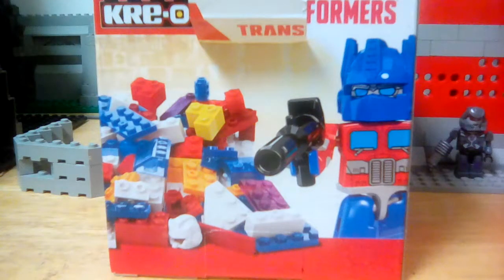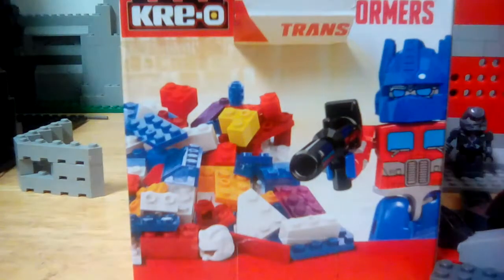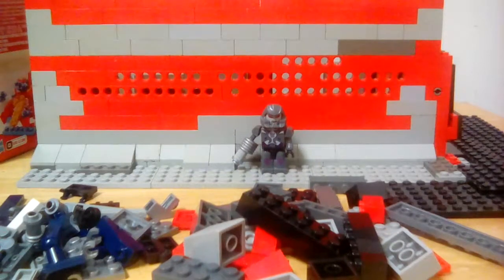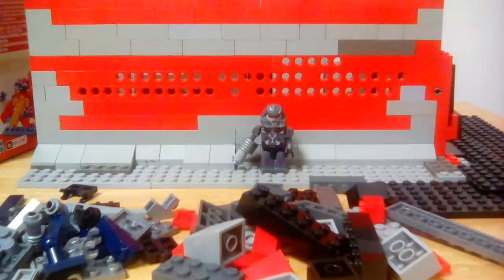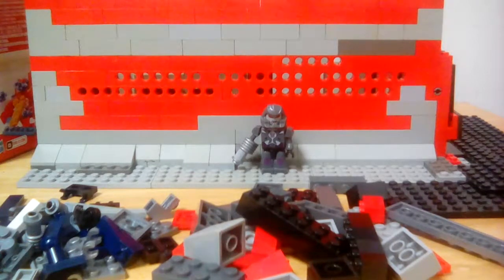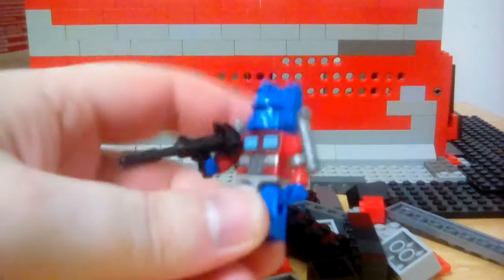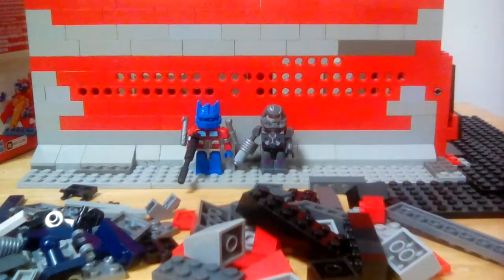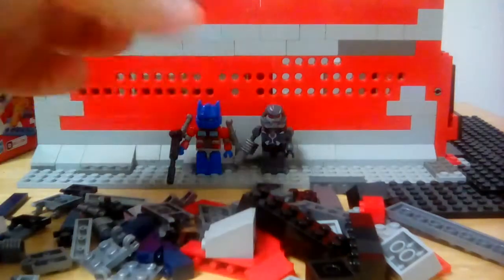kreo transformers figure and bricks review